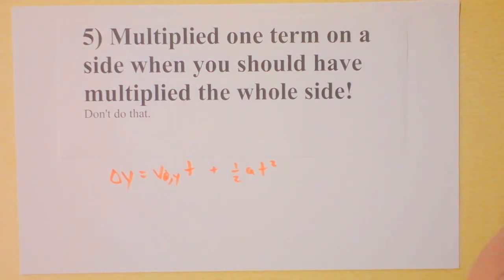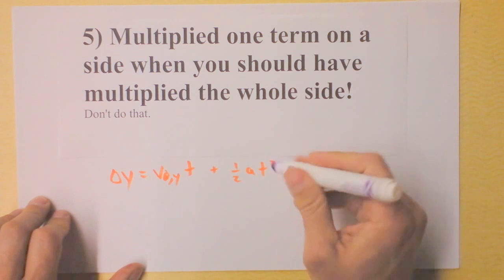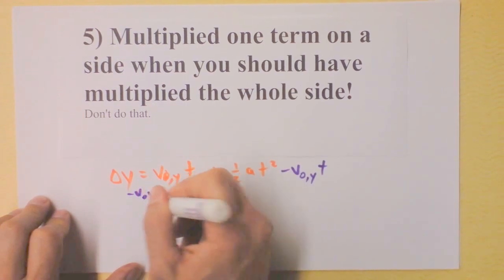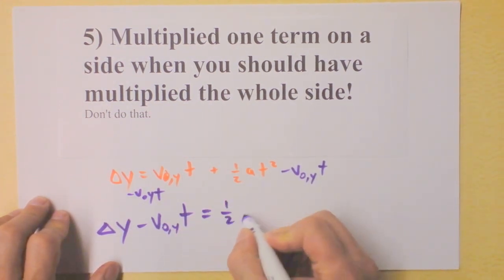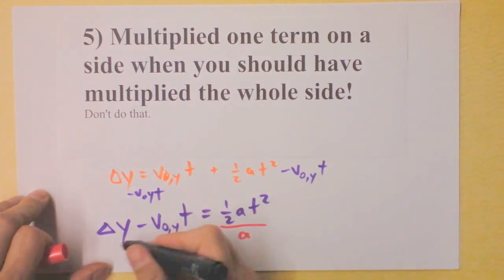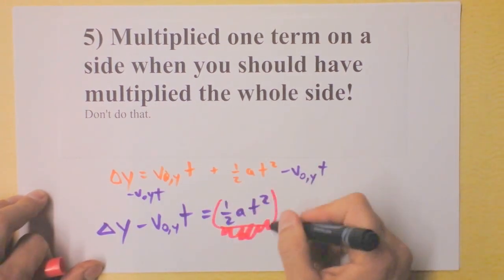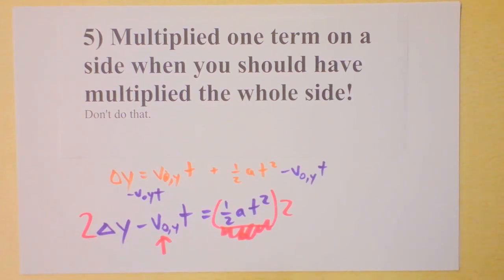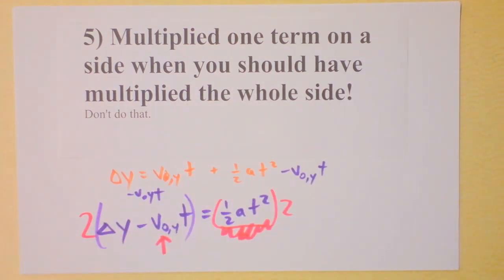Multiplied Both Sides of an Equation, but not really | Maff Oopsie 5 of 8 | Doc Physics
This playlists aggressively addresses several EXTREMELY COMMON math mistakes that students of physics tend to make early in their career.  If you know them, perhaps you can avoid making these errors in the future.  Algebra's not so bad.